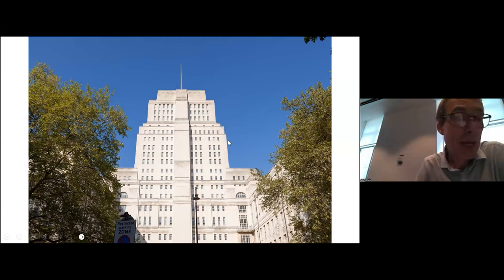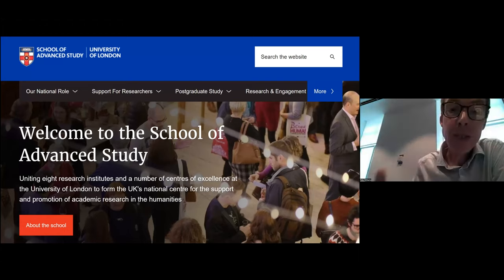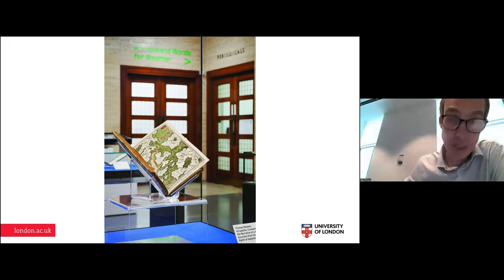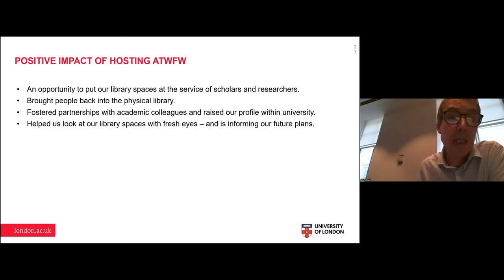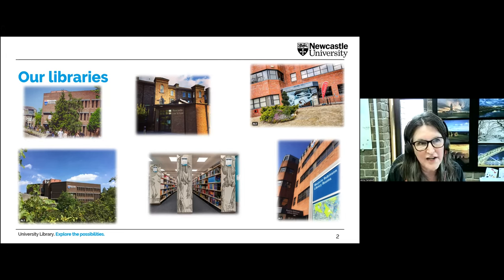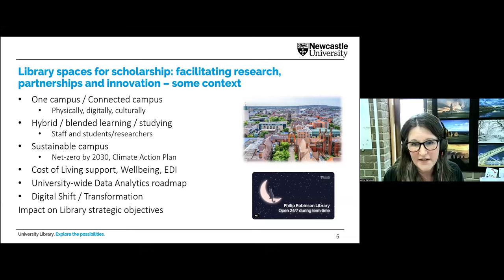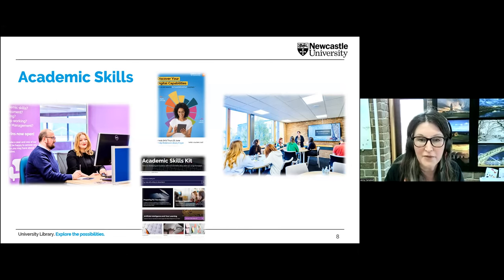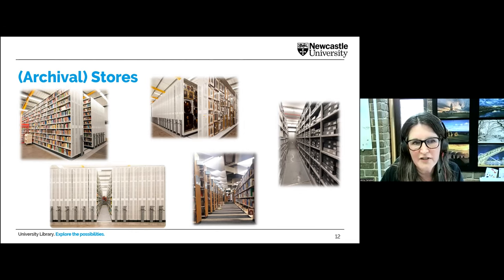RLUK Space Prog | Library spaces for scholarship: facilitating research, partnerships & innovation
The physical library space has been traditionally valued by scholars and researchers as a place for quiet study and resource discovery, with easy access to information and expert support by its staff. In this era of rapid technological development and hybrid working, when the needs of scholars and researchers are changing, how do library spaces and services adapt to facilitate these?

Modern research library spaces are flexible and social spaces where different communities can meet, but also hubs of innovation providing unique learning experiences. Interdisciplinary thinking and collaboration are increasingly core parts of contemporary research projects which bring together professionals from different backgrounds to tackle complex questions and problems. What types of library spaces and places best support modern scholarship? What is attracting scholars in the physical space today, despite the abundance of digital services and resources? During this event, delegates will have the opportunity to hear from three institutions about how they support scholars and researchers through their innovative spaces and services.